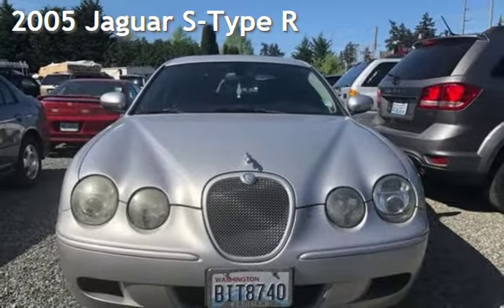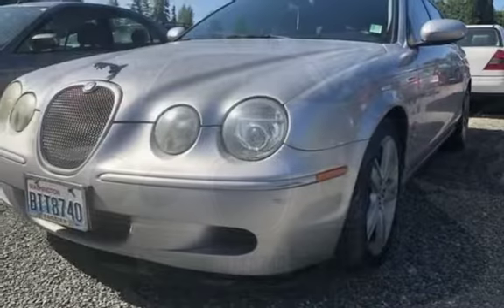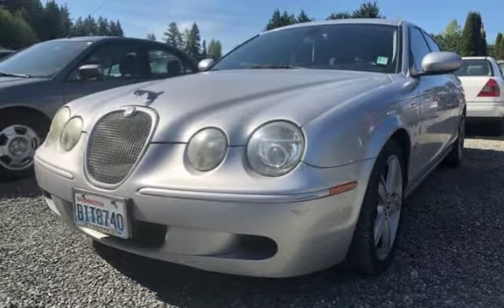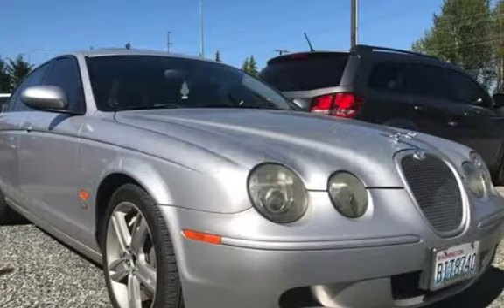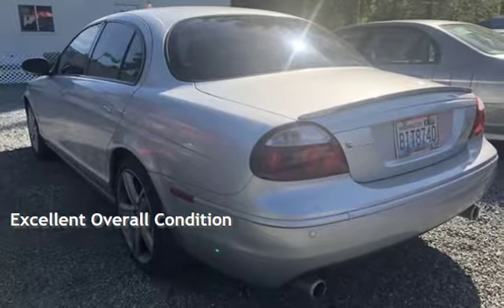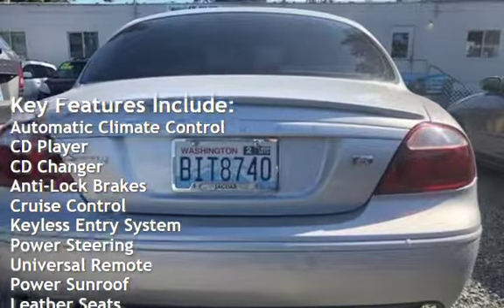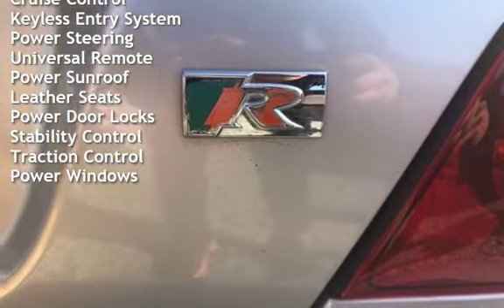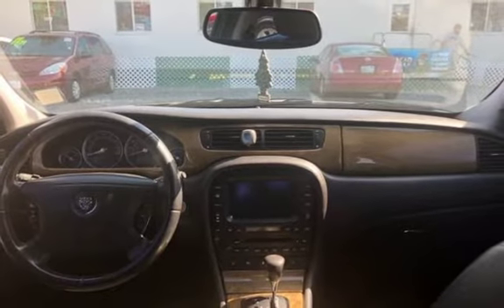2005 Jaguar S-Type R for sale in BOTHELL, WA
V8, Supercharged, 4.2L, Automatic, RWD, Traction Control, ABS (4-Wheel), Air Conditioning, Power Windows, Power Door Locks, Cruise Control, Power Steering, Telescoping Wheel, AM/FM Stereo, Dual Air Bags, Side Air Bags
At Route527 Motorsports Inc. we offer quick, no-haggle service in which the customer always comes first. Our trained and experienced staff is up-front with clients, doesn't pressure or double-talk like at other dealers, respects your budget, and can finance easily. We are also familiar with serving young buyers and students. So drop on by for relaxed and streamlined service - the best in the greater Seattle area! Our Bothell used cars business spans out to Mill Creek, Kirkland, and Woodinville as well, thriving on a high repeat and referral customer ratio. Here At Route 527 Motorsports, we got financing for all situations no credit,bad credit perfect credit we can help **$150.00 Negotiable dealer doc fee is added to the sale price of the vehicle+ tax and license**